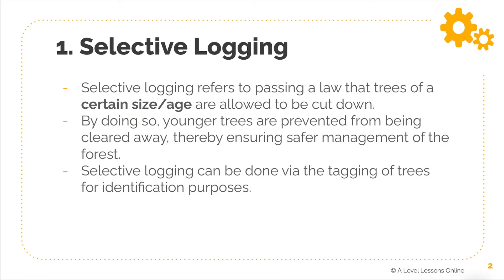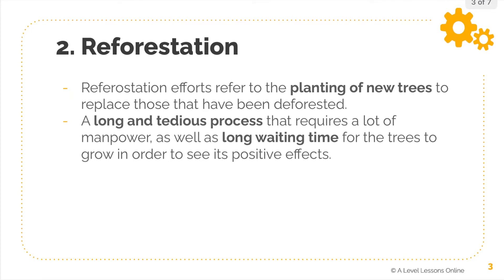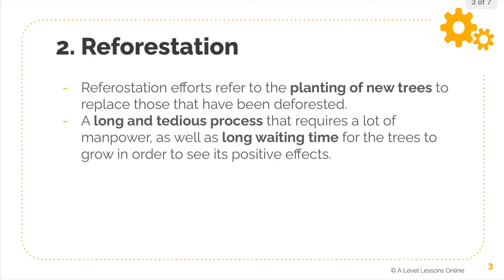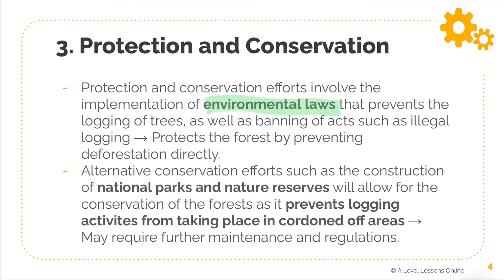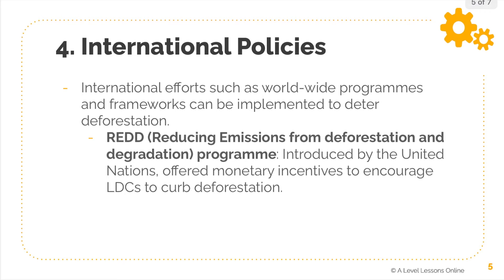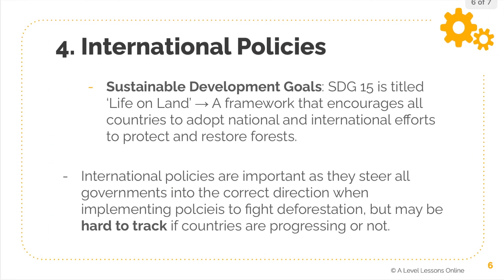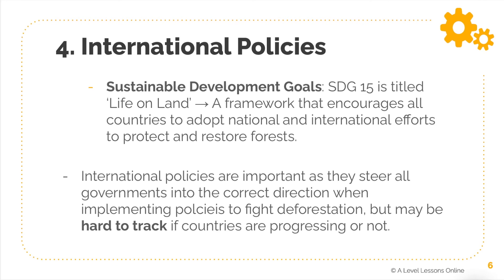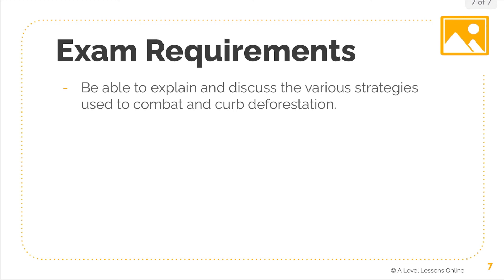What are the BEST STRATEGIES to manage deforestation?? | A Level Geography (2024)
Today we will be covering the last part of Deforestation, that is, the strategies to manage deforestation. We will look at the various strategies that can be employed on different scales to target deforestation. In the previous 2 parts we looked at the causes and effects of deforestation.